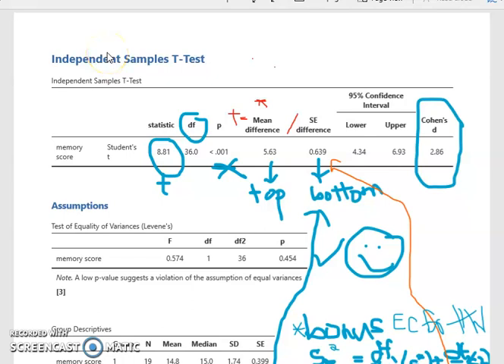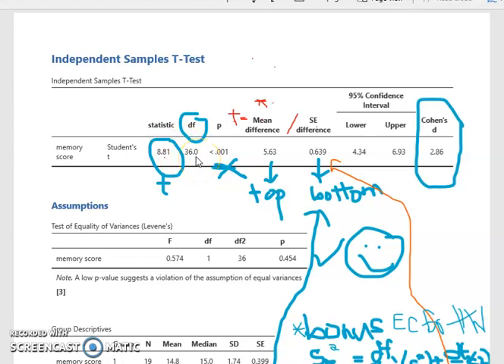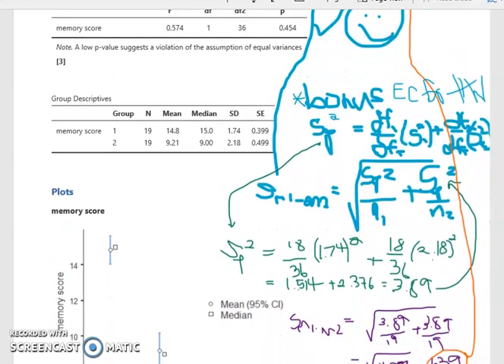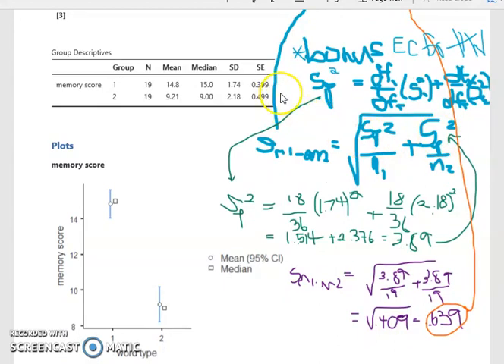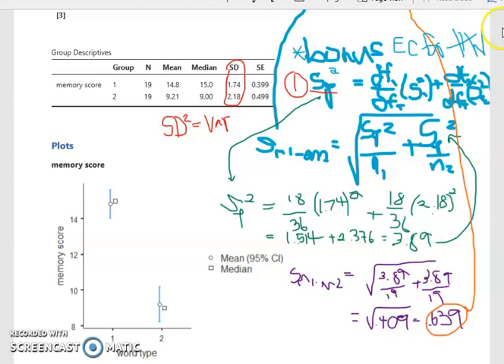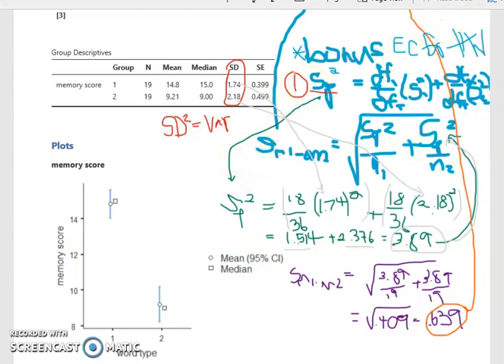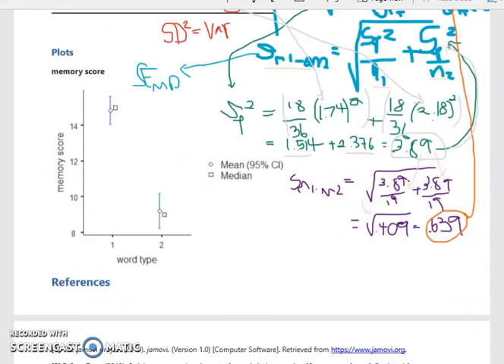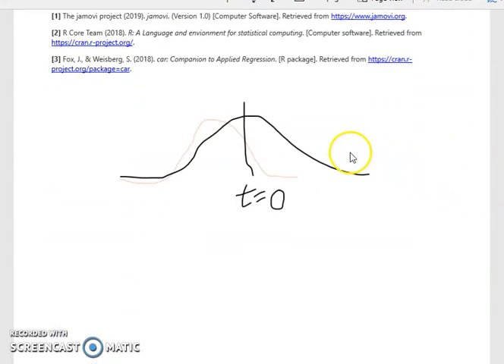added help HW2 indt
Quick video (less than 7 minutes) reviewing computations that go into the ind t-test using a memory study comparing people who had abstract vs concrete words.  Reviewed using Jamovi output.